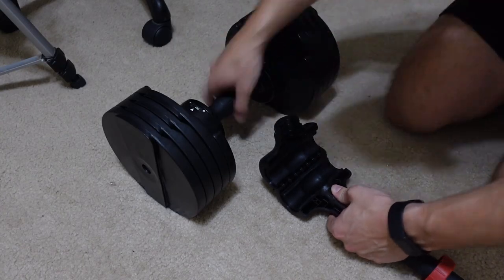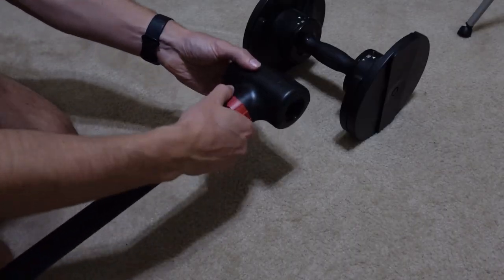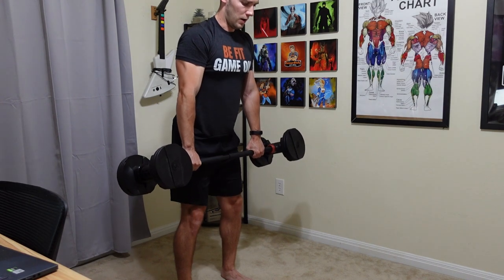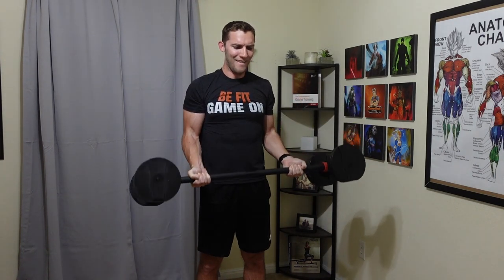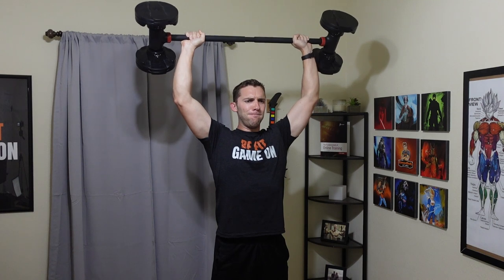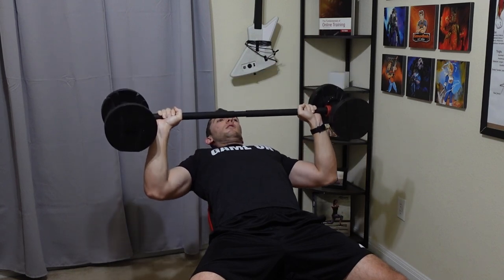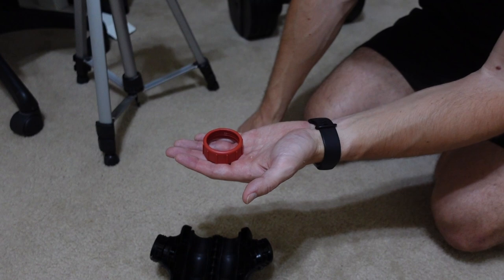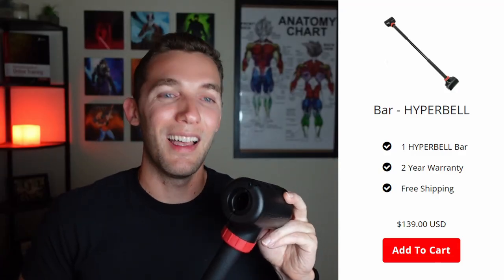The Hyperbell Bar Review: I Wish I Bought This Sooner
► Core Fitness Dumbbells

TIMESTAMPS:
0:00 What is the Hyperbell by Jayflex?
2:30 Best exercises with the Hyperbell
5:27 OK exercises with the Hyperbell
8:40 Concerns I have with the Hyperbell
9:45 Final thoughts on the Hyperbell